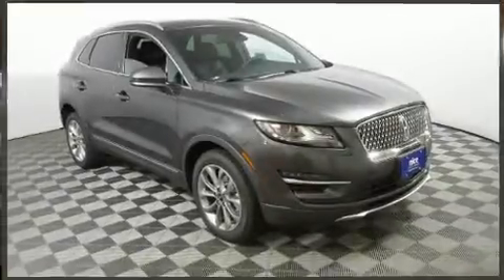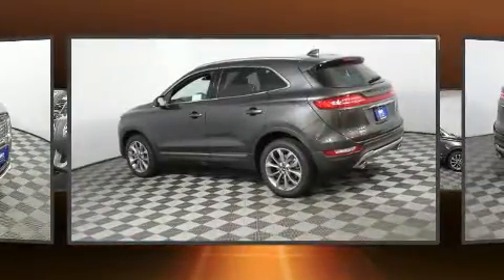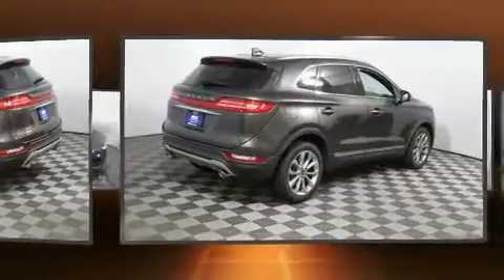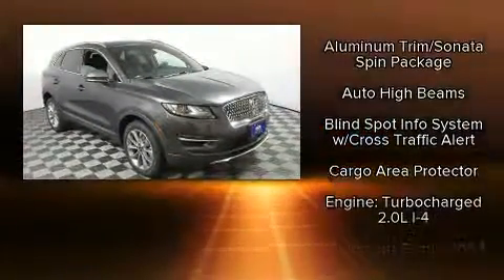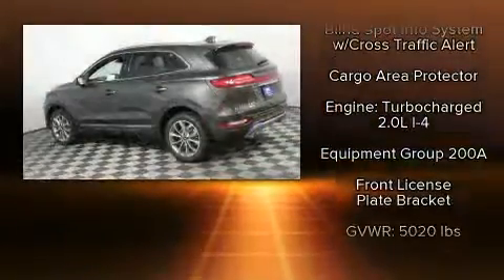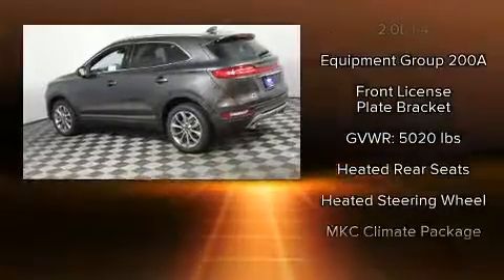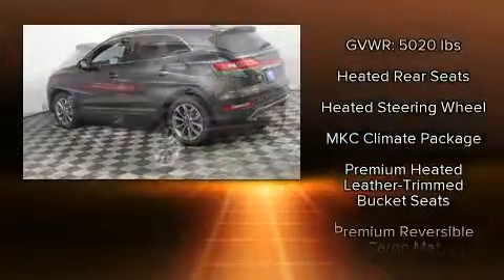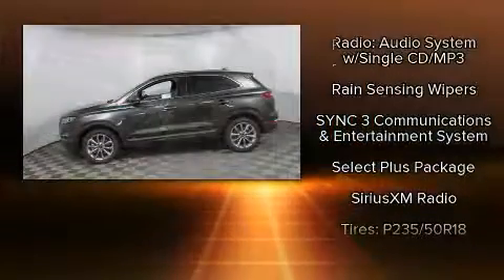2019 Lincoln MKC Select in Sioux Falls, SD 57106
4901 W. 26th St

Load your family into the 2019 Lincoln MKC. Under the hood you'll find a 4 cylinder engine with more than 200 horsepower, and for added security, dynamic Stability Control supplements the drivetrain. The engine breathes better thanks to a turbocharger, improving both performance and economy. A wealth of standard features means that you no longer have to sacrifice. Like all wheel drive, a rear window wiper, 1-touch window functionality, a trip computer, heated steering wheel, power door mirrors and heated door mirrors, cruise control, and air conditioning. Rear passengers enjoy the seat heating functionality, keeping them warm during the winter months. Premium sound drives 10 speakers, providing you and your passengers a sensational audio experience. Take assurance in side curtain airbags, providing head protection in the event of a severe collision. We know that you have high expectations, and we enjoy the challenge of meeting and exceeding them! Stop by our dealership or give us a call for more information.